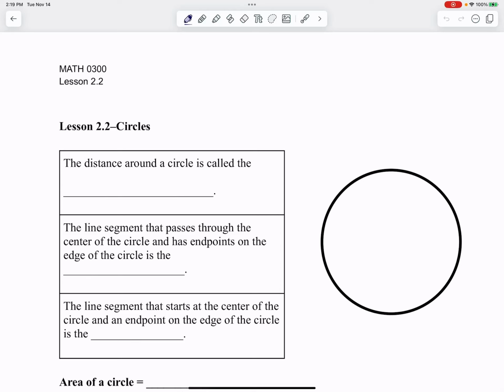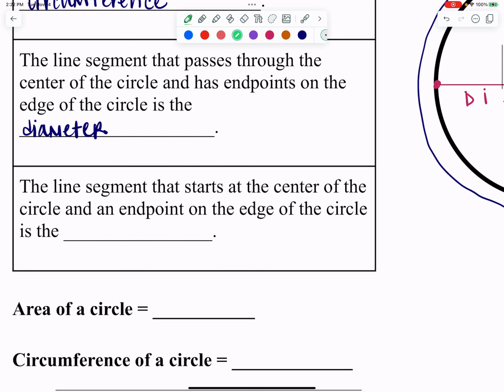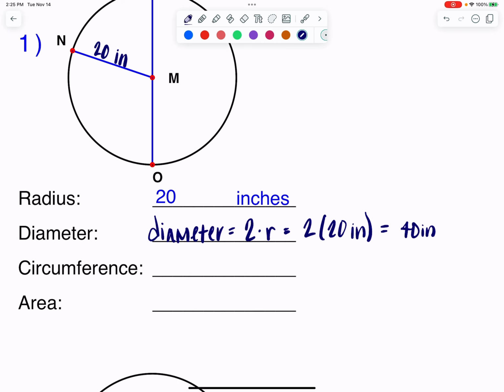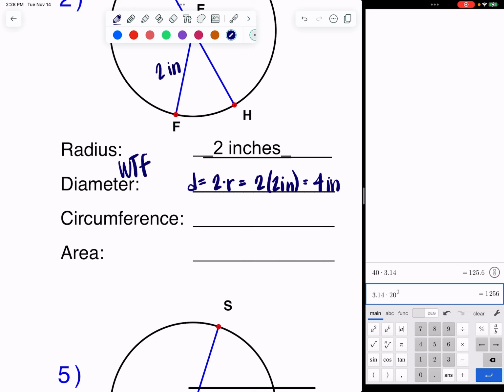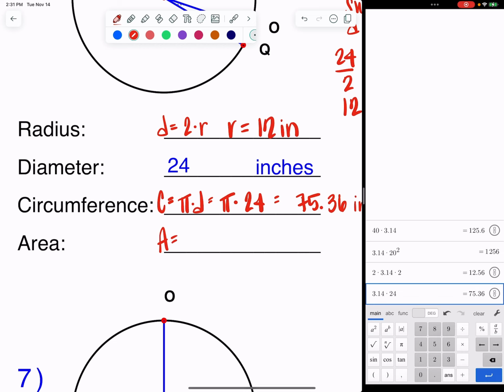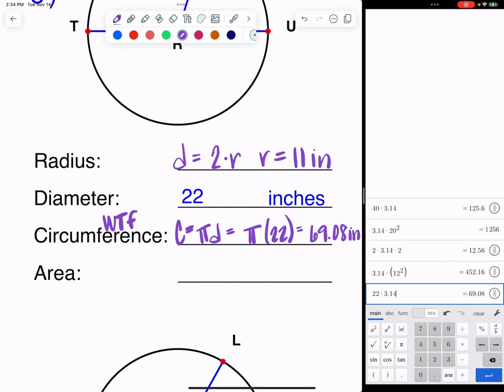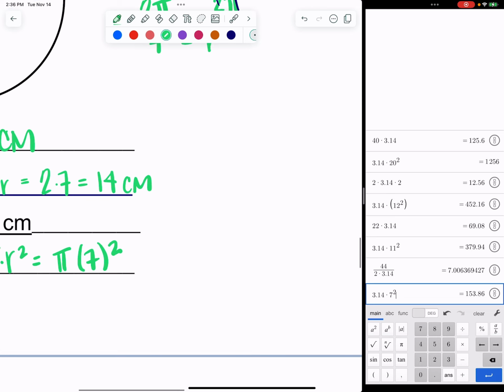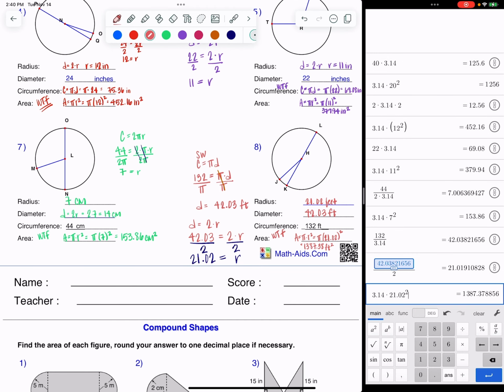MATH 0300 lesson 5.6 circles